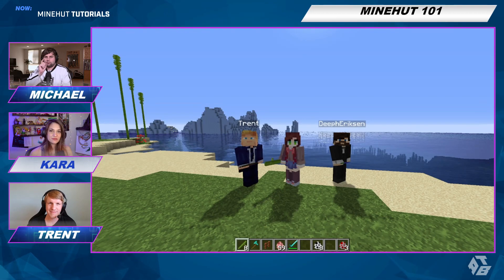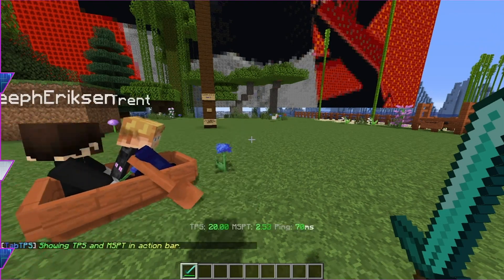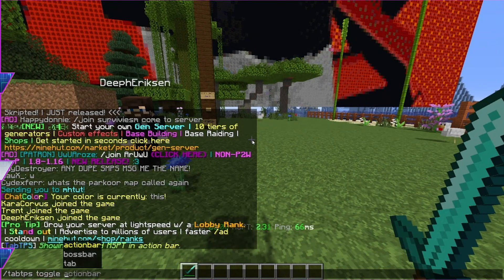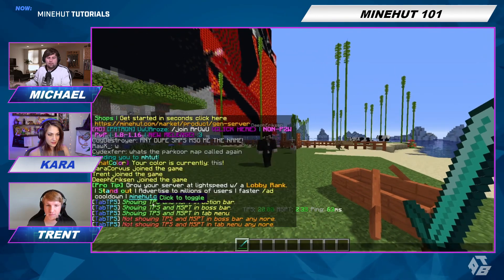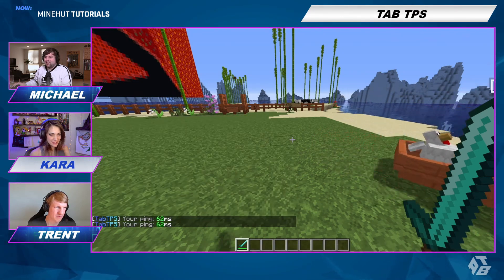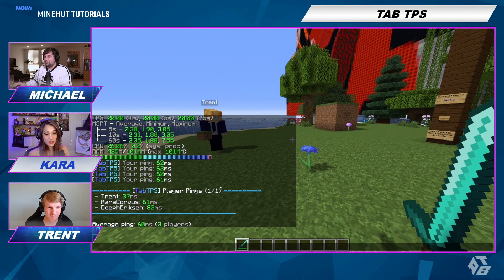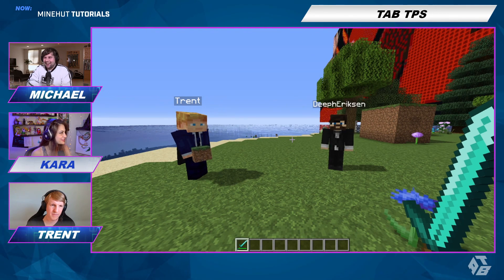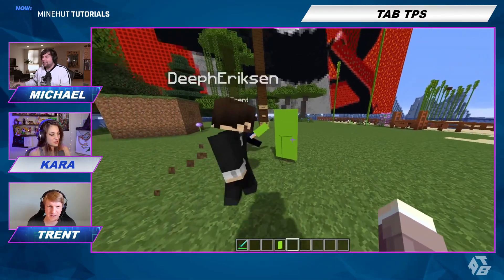TabTPS Tutorial | Minehut 101 | Minecraft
Learn how to use the TabTPS plugin in this Minehut 101 Minecraft tutorial.

New to Minehut!